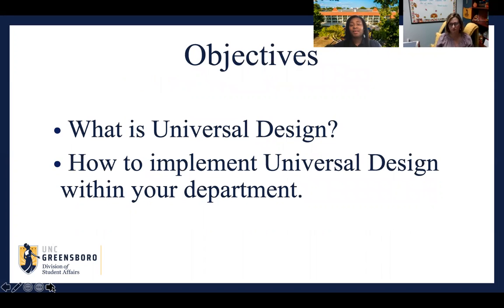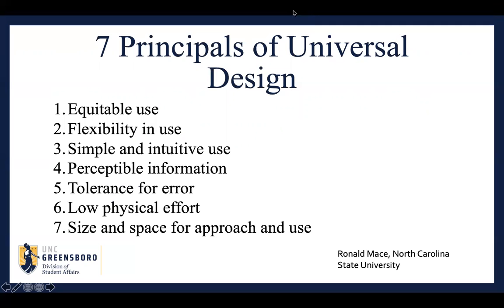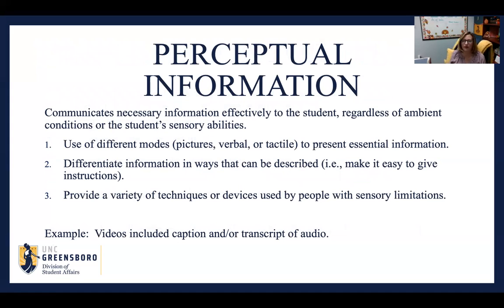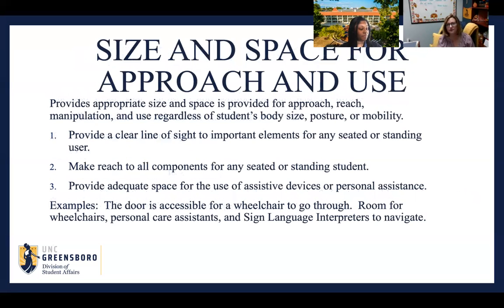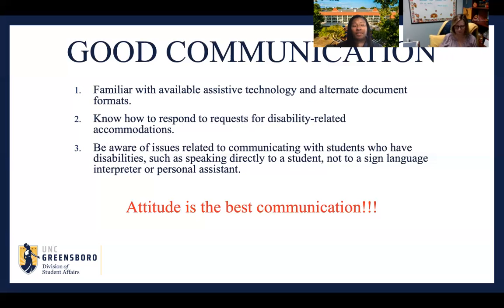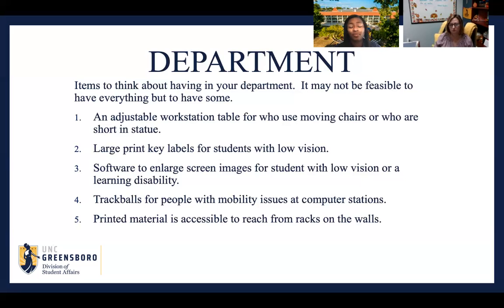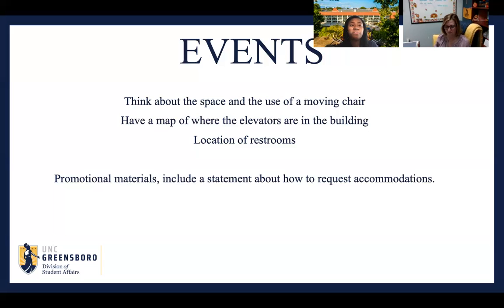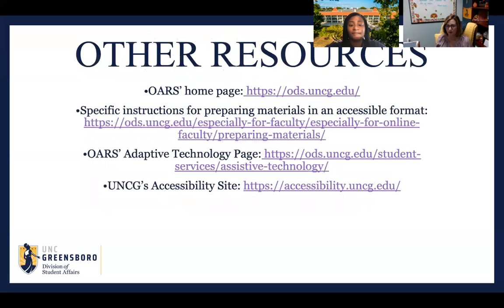Equal Access in Student Affairs: Through Universal Design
A snapshot at how universal design can be implemented in Student Affairs and across the university community.